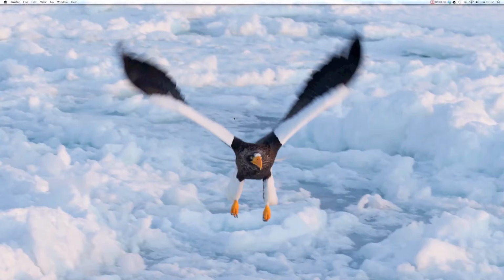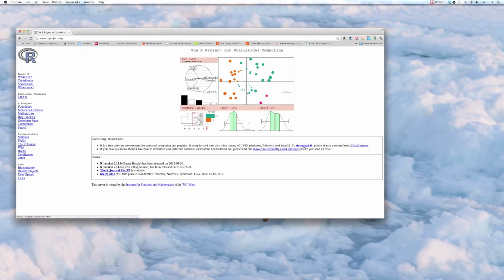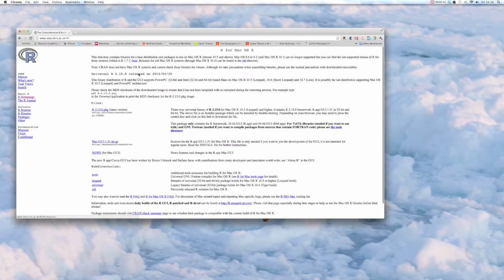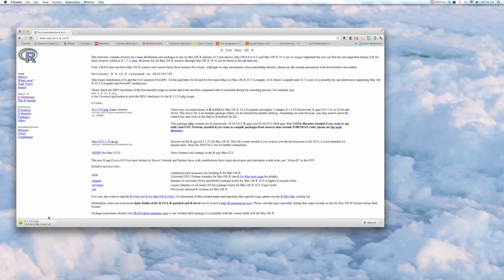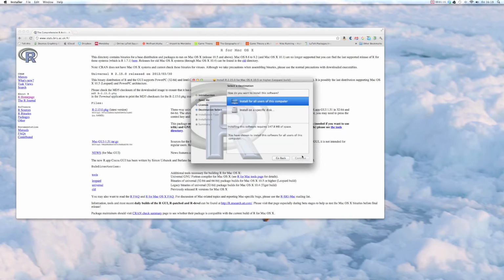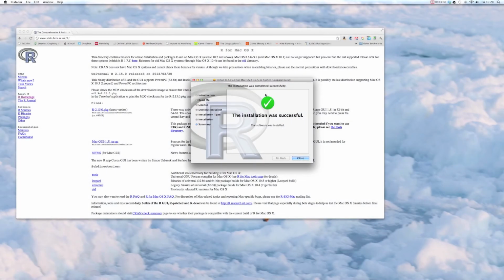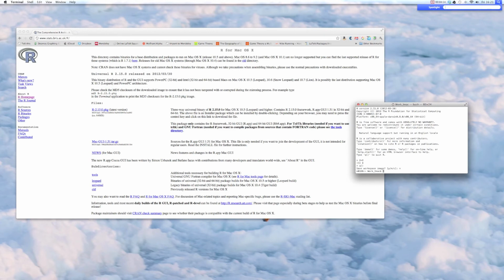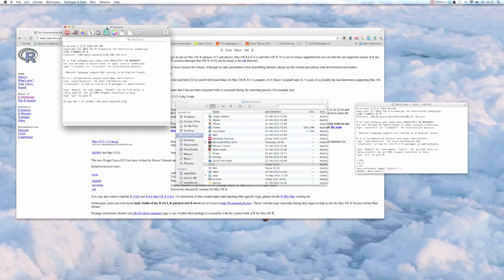Installing R on Mac OSX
In this video I briefly go over the installation process for R on Mac OS X.